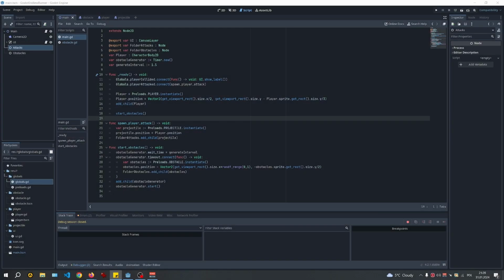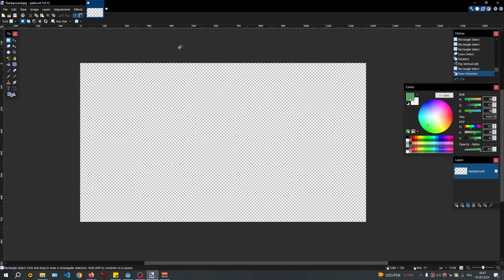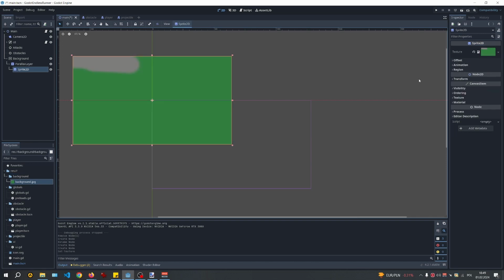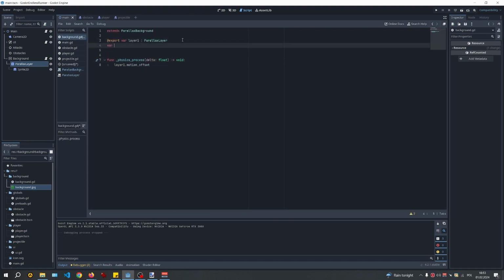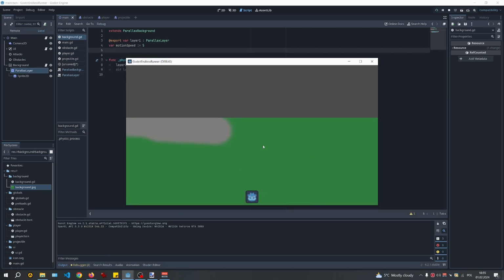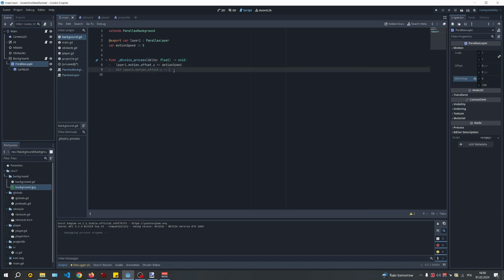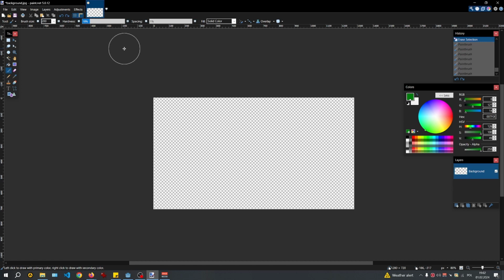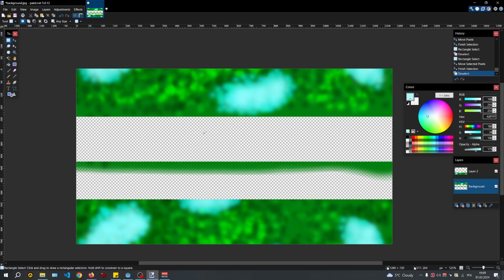Godot 4 - endless runner 6 - making background sprite and repeating it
0:00 - variable name change
0:23 - background planning
1:27 - add background and make it repeat
5:37 - making background sprite